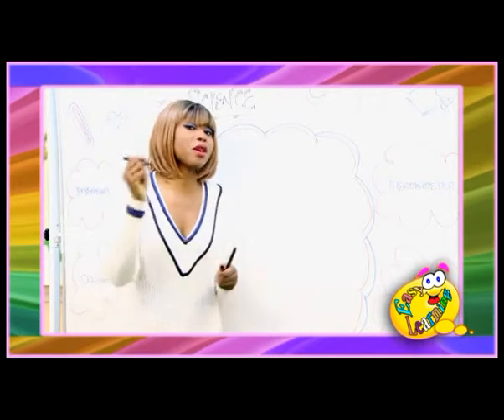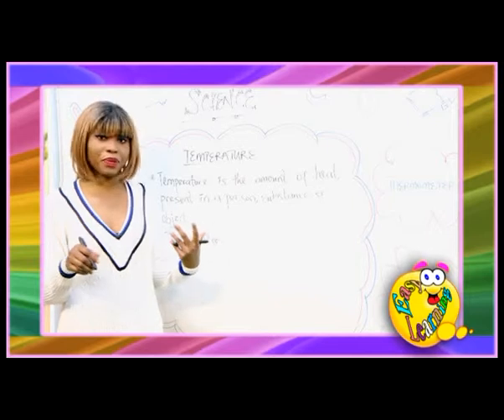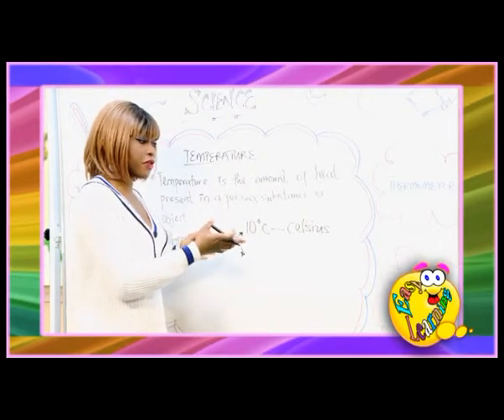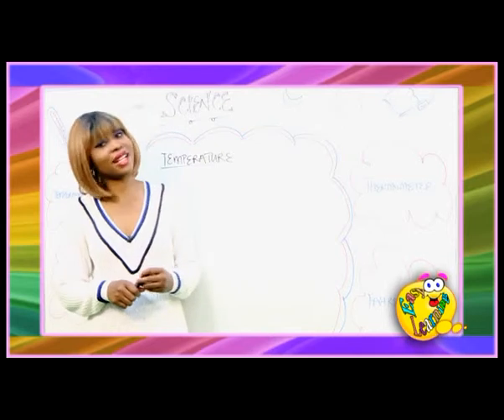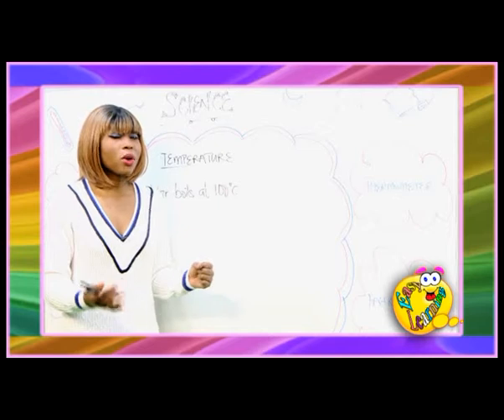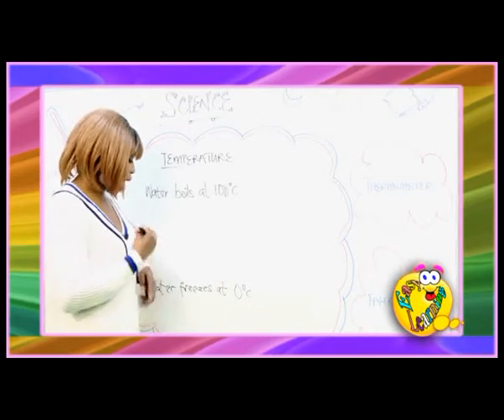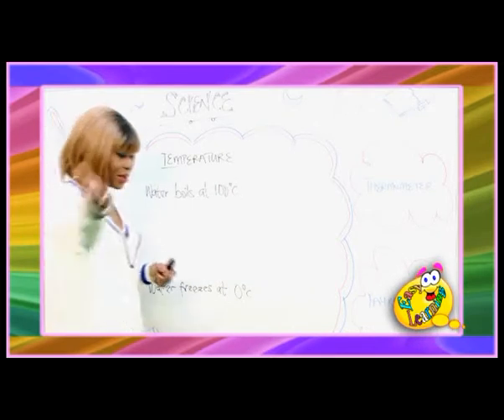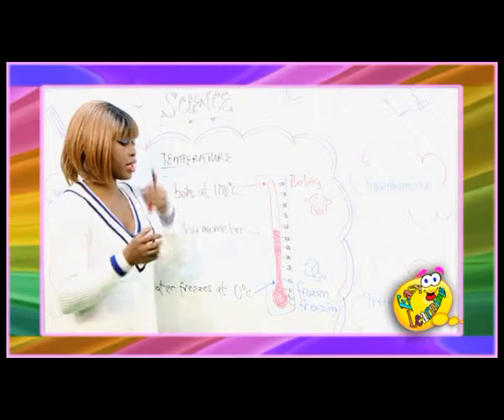Easy Learning Week 3 x264